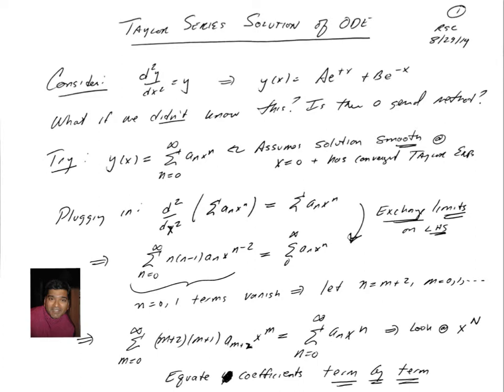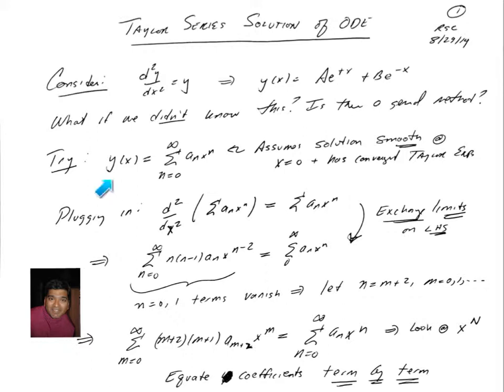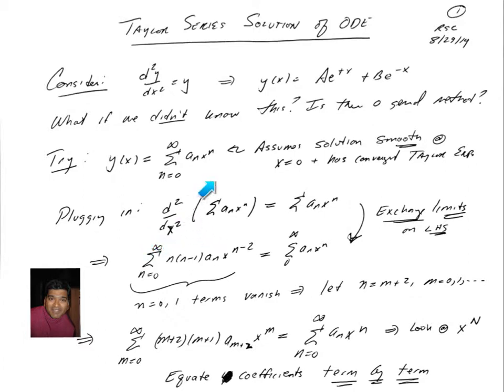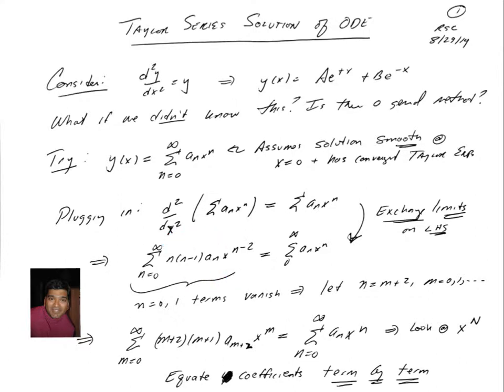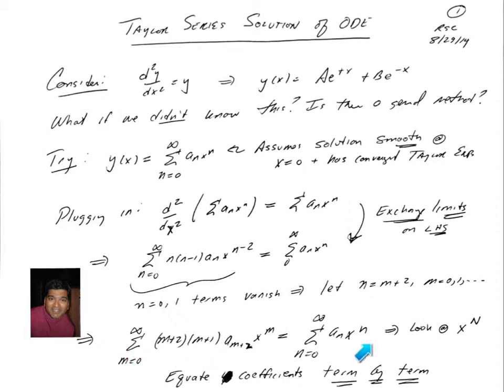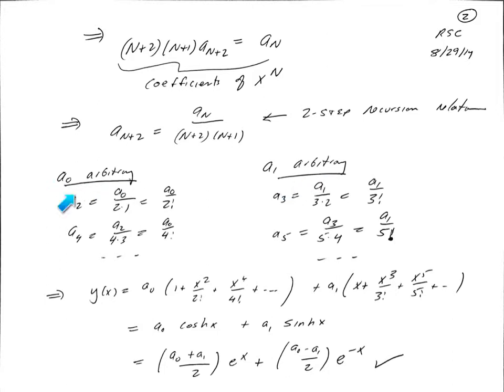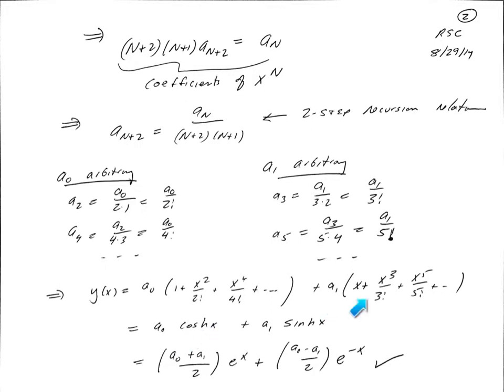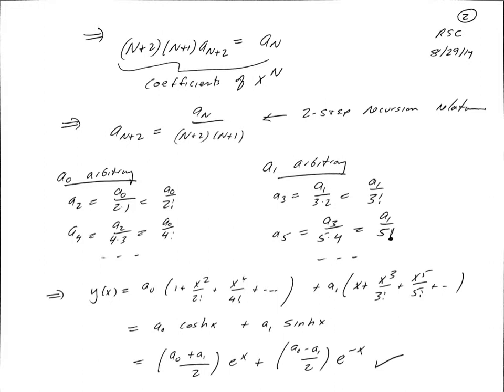Taylor Series Solution of Ordinary Differential Equations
This video reviews how to use the Taylor Series representation to construct the solution of simple ordinary differential equations. Video created by R. Sekhar Chivukula for PHY 415/810 at Michigan State University. A pdf version of the slides used may be found here: